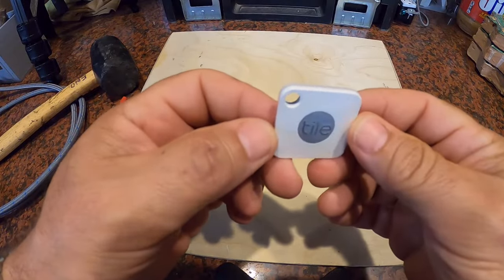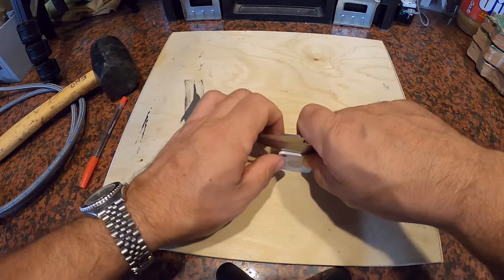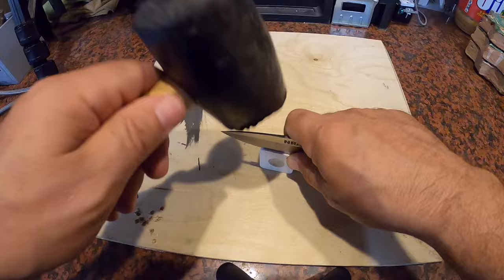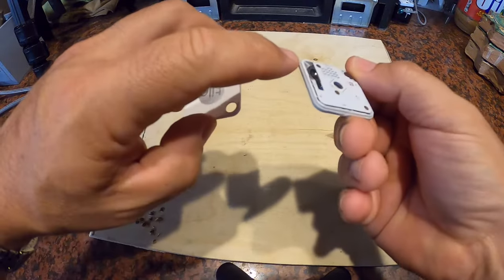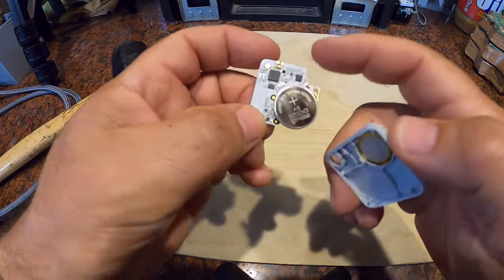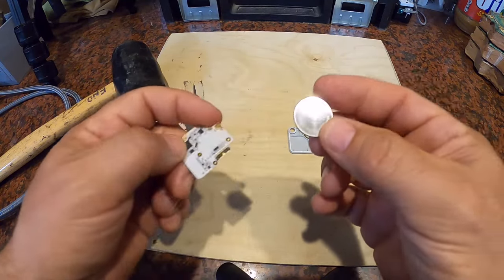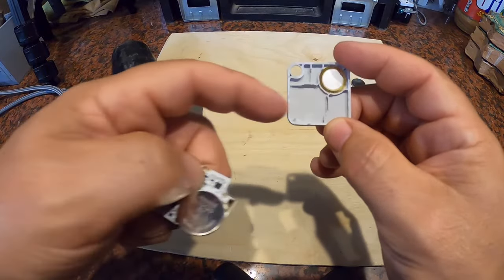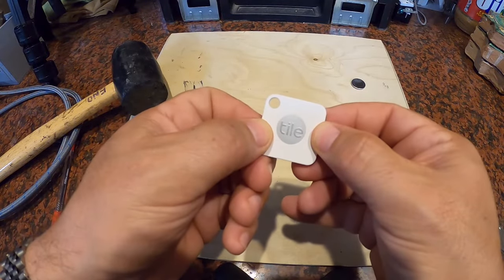Replace Battery on Tile Bluetooth Trackers ✅ ● Old Disposable Versions ● Mate Sport Pro Style Slim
Get the new design Tile devices with easy to replace batteries here!

More info about Tile Trackers:
MODELS: Mate, Sport, Pro, Style, Slim, Sticker
FIND KEYS, BAGS & MORE -- Directly attach Mate to everyday things like keys, bags and other stuff you need to keep track of regularly and use our free app on iOS or Android to find them.
FIND NEARBY -- Use the Tile app to ring your Mate when it’s within 200 ft. or ask your Smart Home device to find it for you. Tile works with Amazon Alexa, Google Assistant, Xfinity, and Siri.
FIND FAR AWAY -- When outside of Bluetooth range, use the Tile app to view your Tile’s most recent location or enlist the secure and anonymous help of the Tile Network to aid in your search.
FIND YOUR PHONE -- Use your Tile to find your phone, even when it’s on silent.